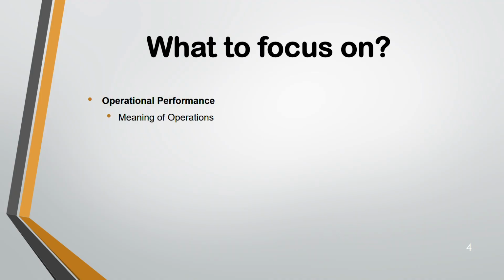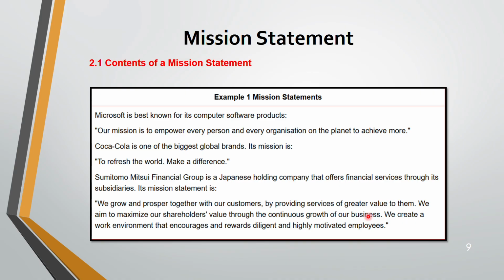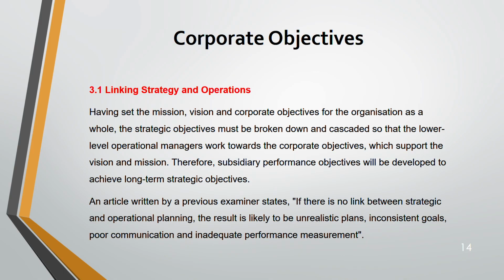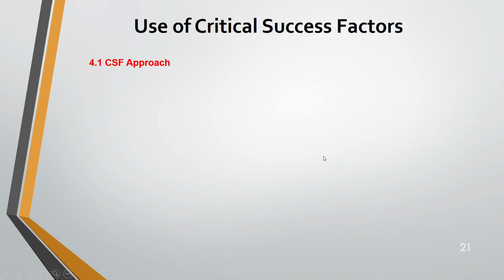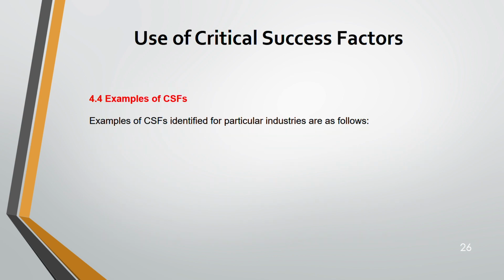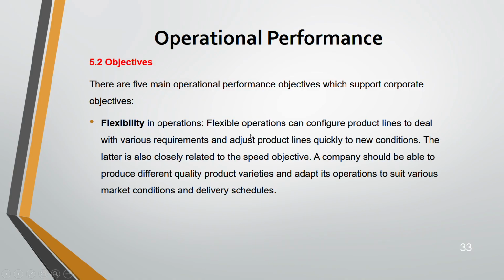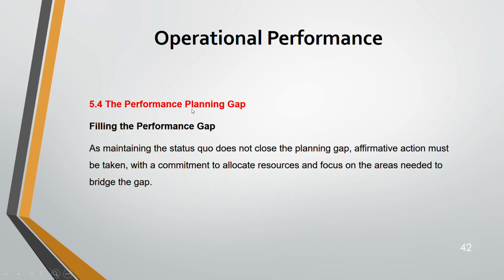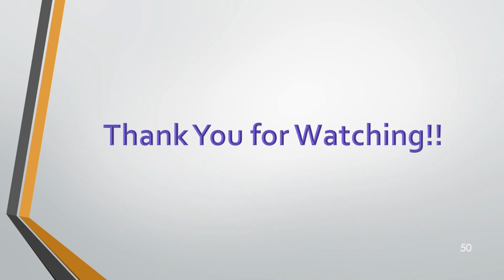ACCA I Advanced Performance Management (APM) I Performance Hierarchy - APM Lecture 3